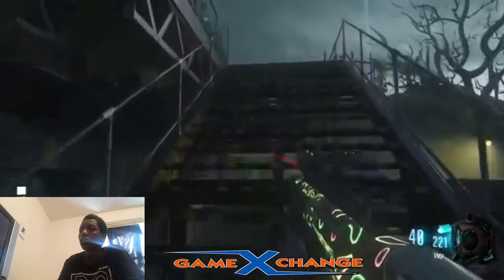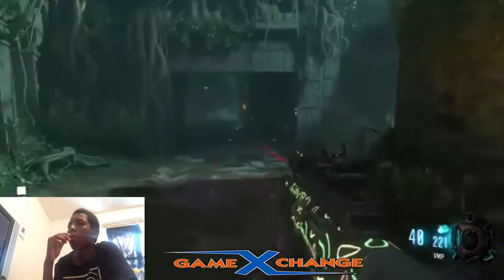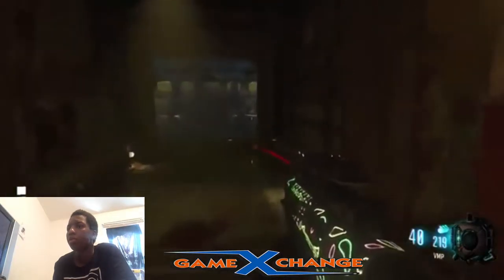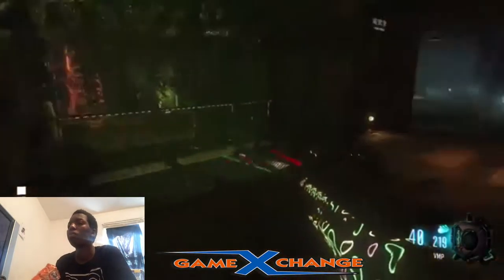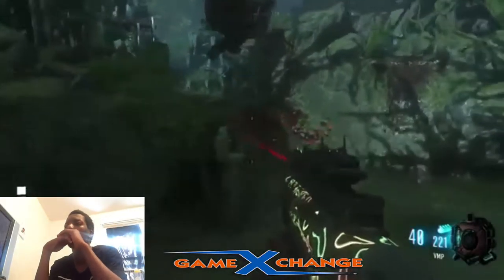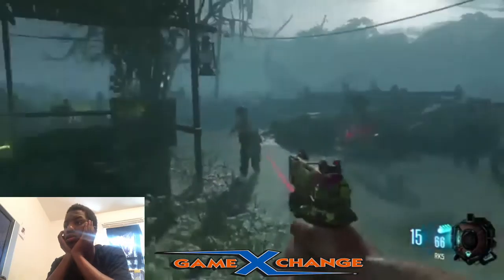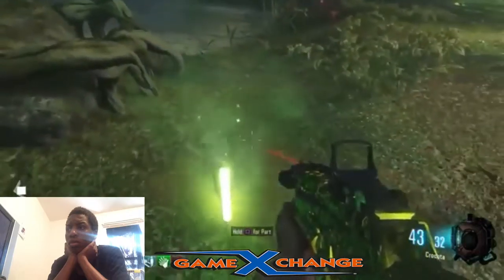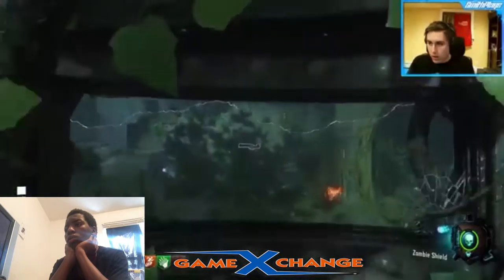Black Ops 3 Zetsubou No Shima Guild